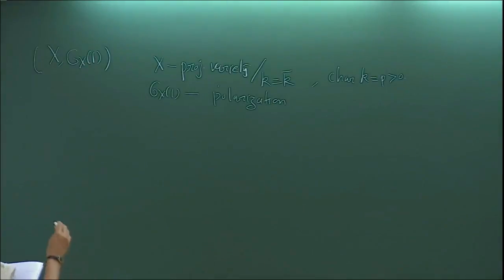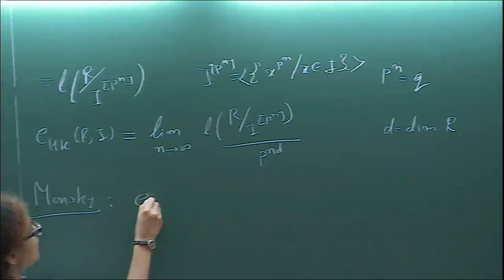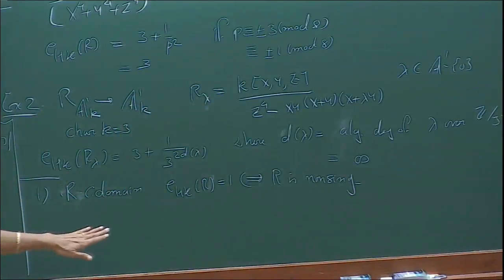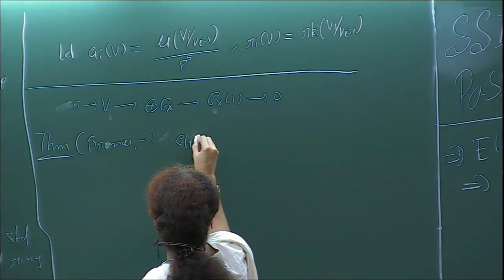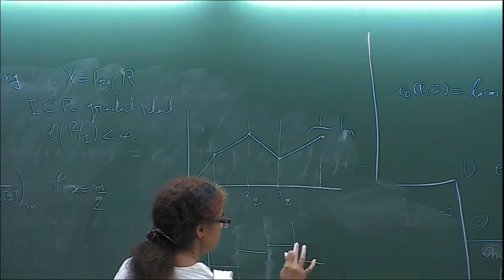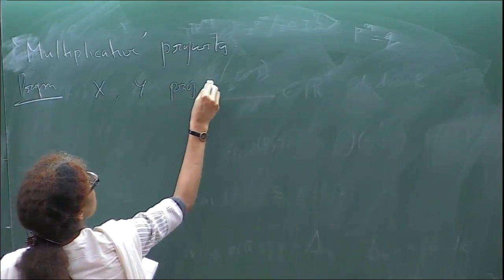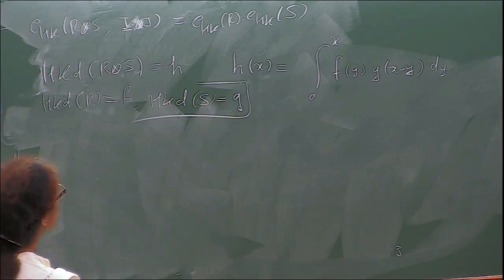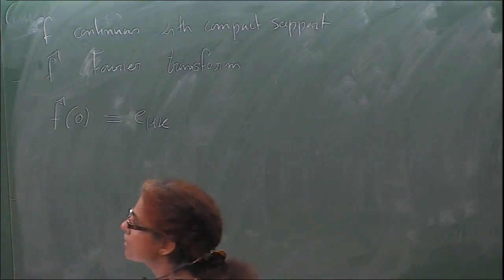Hilbert-Kunz Density Function and Hilbert-Kunz Multiplicity by Vijaylaxmi Trivedi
Higgs bundles

There will be two short courses during the program:
1. Richard Wentworth will lecture on the work of Hitchin-Donaldson-Corlette-Simpson which prove that solutions of the Yang-Mills-Higgs equation are precisely the polystable Higgs bundles with vanishing Chern classes.
2. Laura Schaposnik will lecture on the completely integrable systems given by the moduli spaces of Higgs bundles on a Riemann surface.

0:00:00 ICTS
0:00:03 Hilbert-Kunz Density Function and